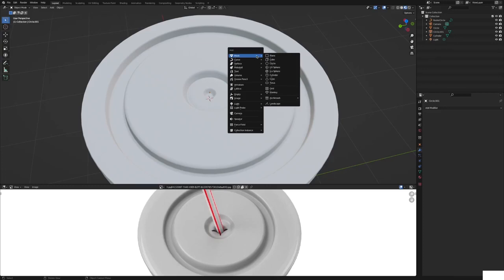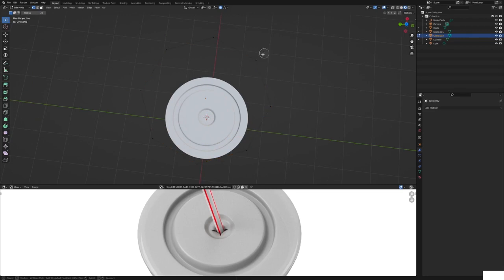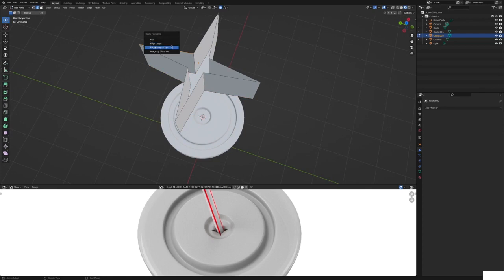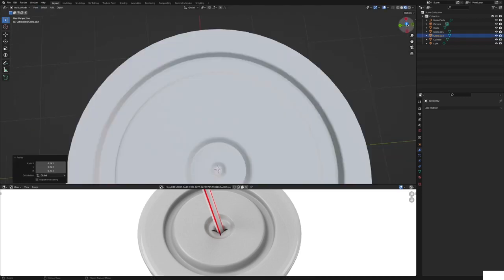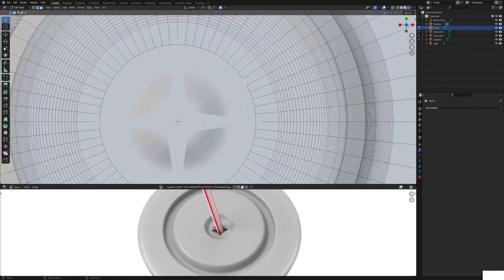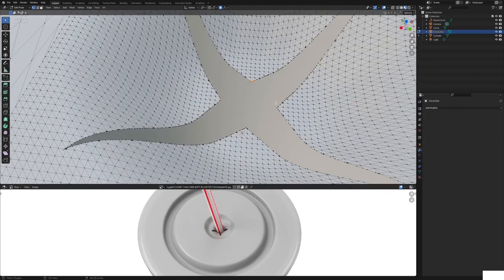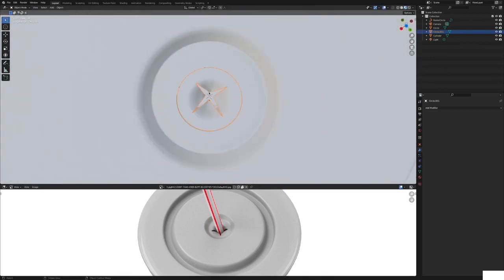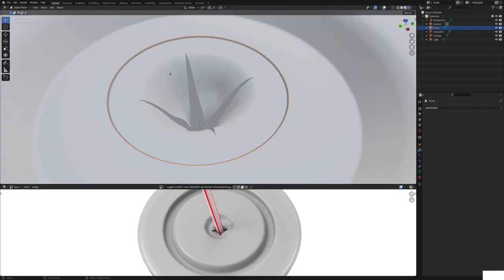18- Der Boolean Modifier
in this blender series we will learn about boolean modifier